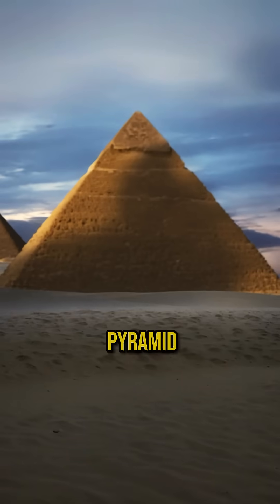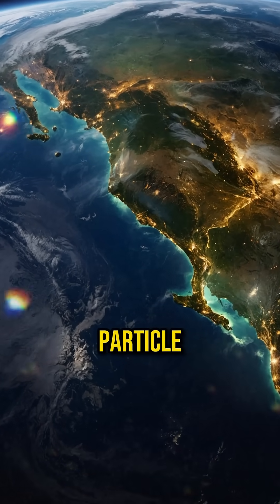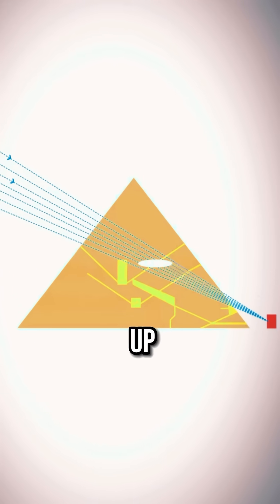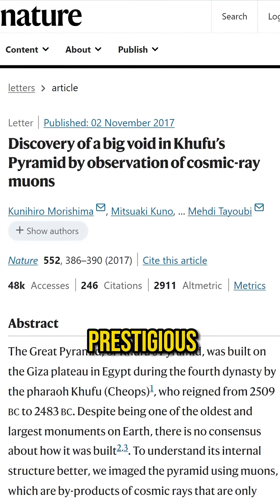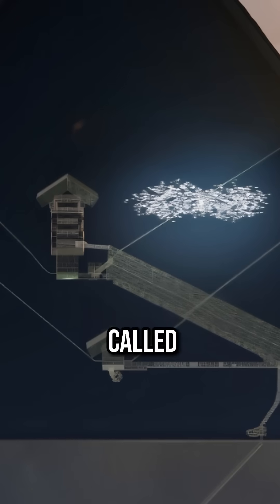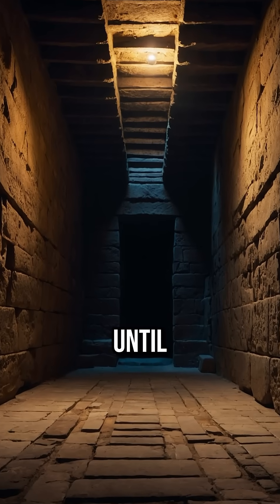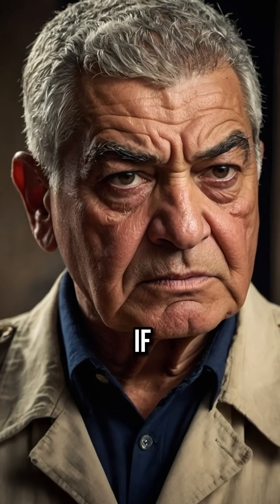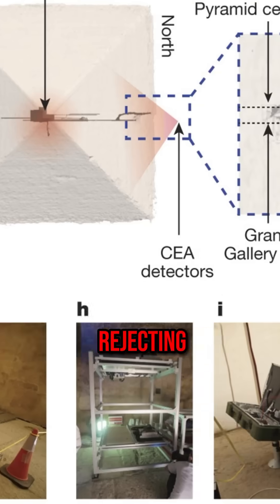Secret Hidden Chamber Discovered Inside the Great Pyramid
Join Dr. Robert Schoch and Joe Rogan on the Joe Rogan Experience podcast as they explore the groundbreaking discovery of a secret hidden chamber inside the Great Pyramid using muography. In this enlightening discussion, Dr. Schoch, a renowned geologist and researcher, shares his insights into the use of muography, a cutting-edge imaging technique, to uncover hidden chambers and passageways in ancient structures. Delve into the mysteries of the Great Pyramid as Schoch and Rogan discuss the implications of this discovery for our understanding of ancient Egyptian civilization. Click now to uncover the secrets of the Great Pyramid with Dr. Robert Schoch and Joe Rogan.

Full Video  @joerogan    | The Joe Rogan Experience Podcast Episode #1124